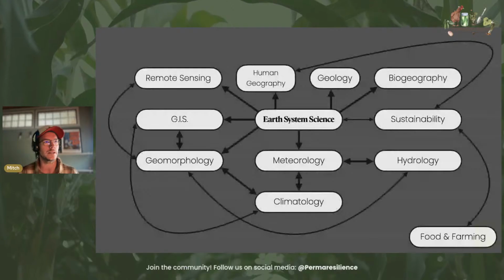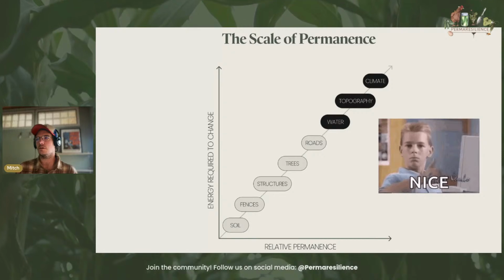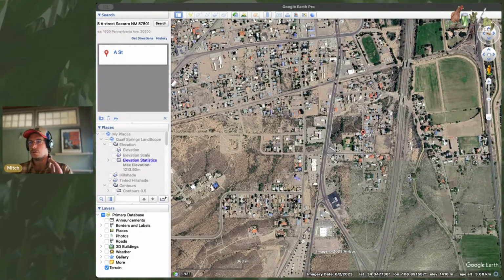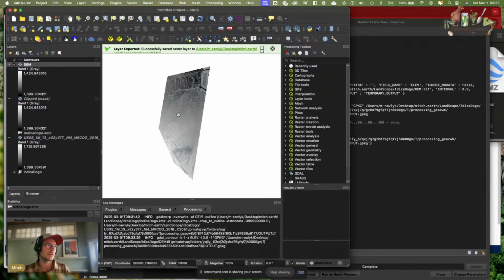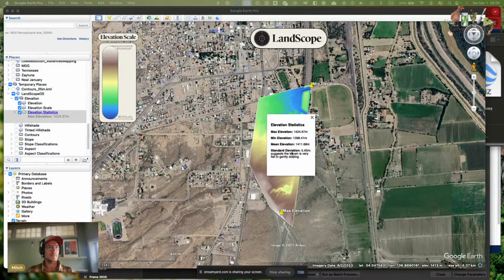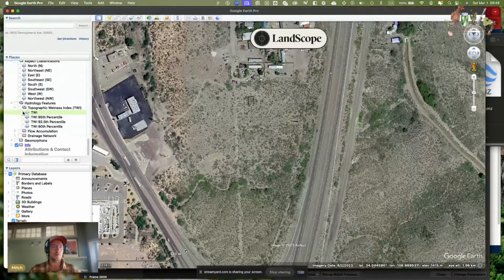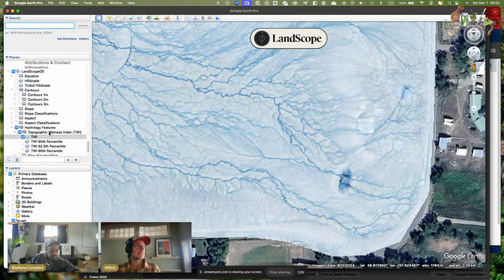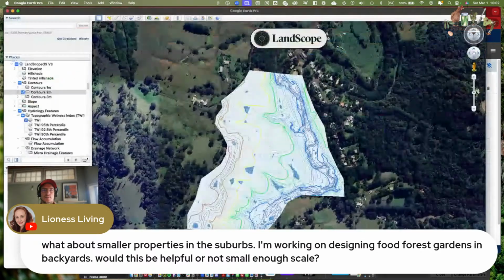How To Map Your Homestead Property in Minutes for Free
Join us with Mitch Rawlyk and learn how to quickly and effectively map your property using Google Earth Pro. Discover essential tools to gain a deeper understanding of your land and make informed decisions with confidence!